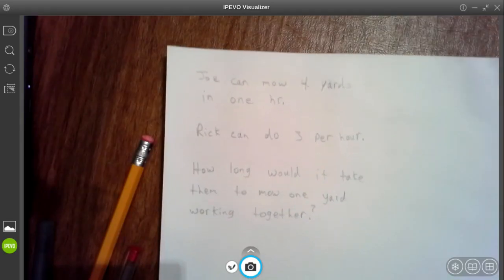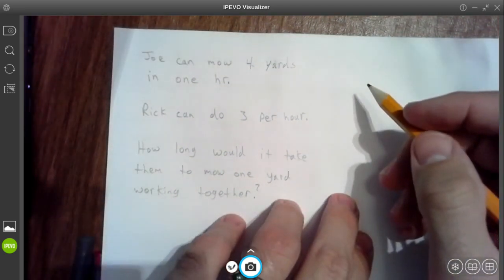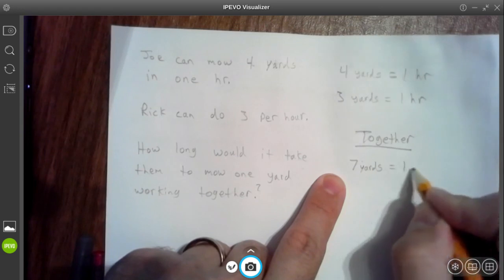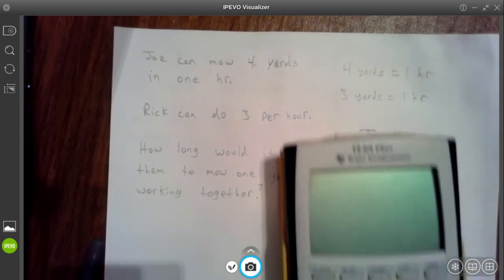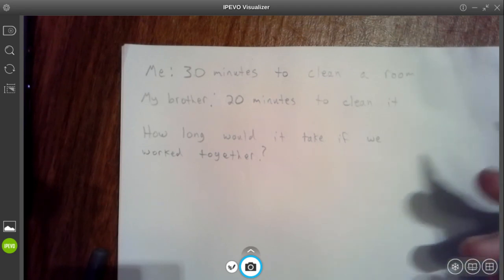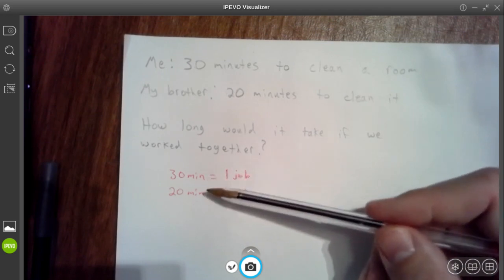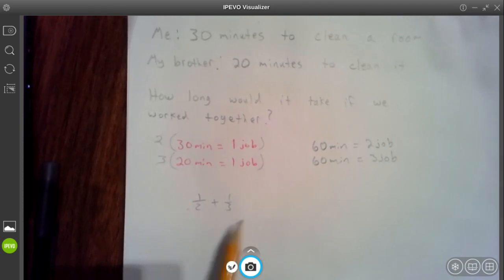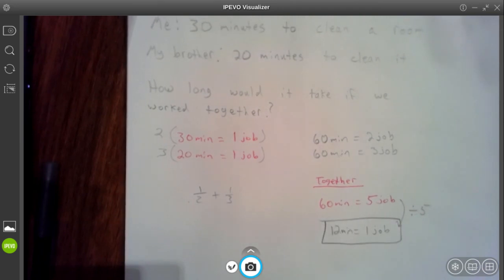Work rate problems 1